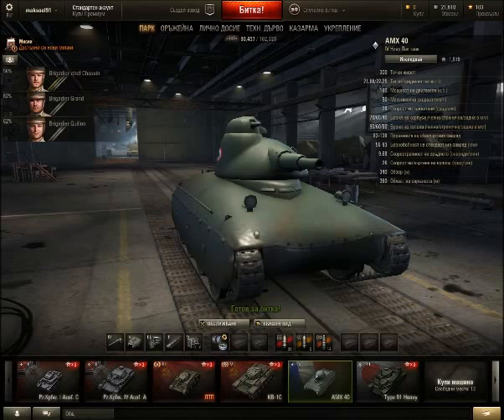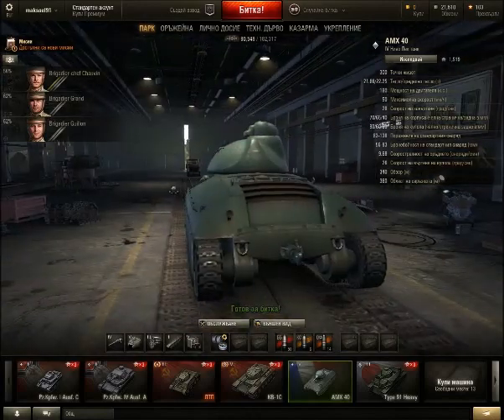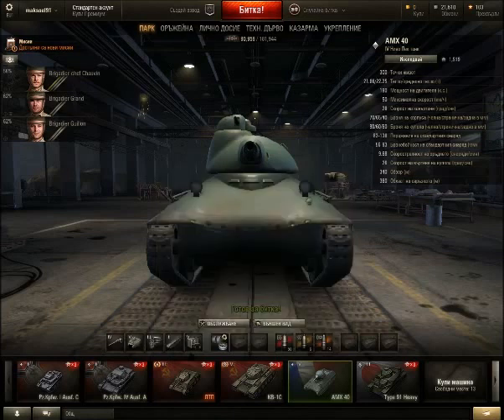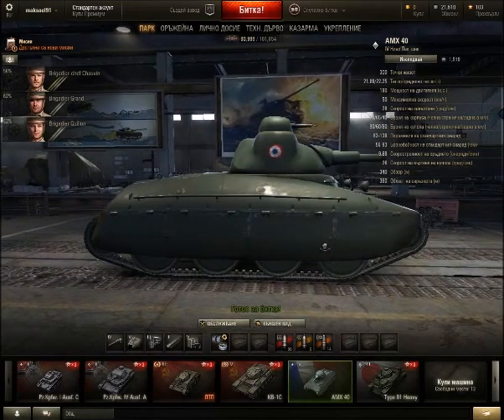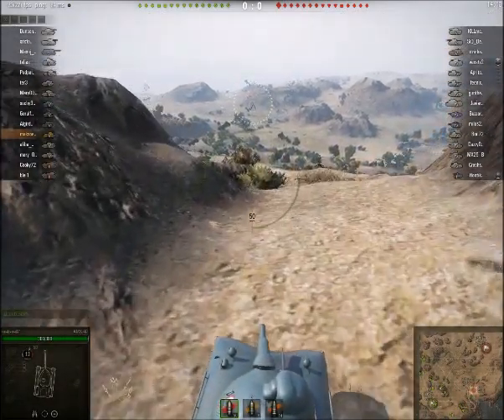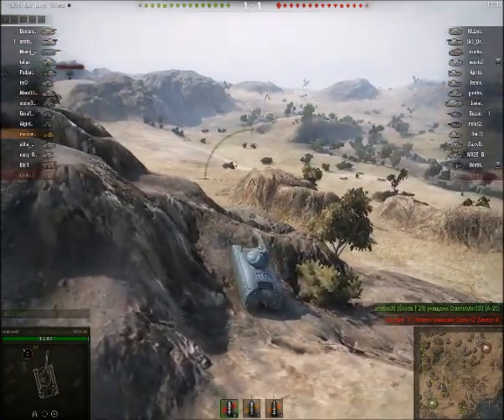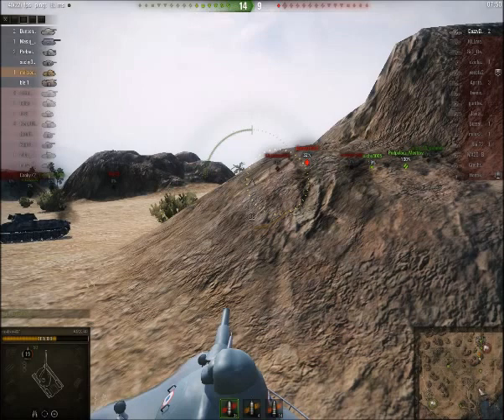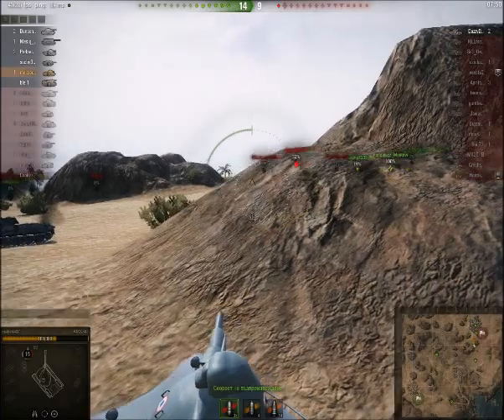World of tanks the Amx 40 review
i'm reviewing the AMX 40